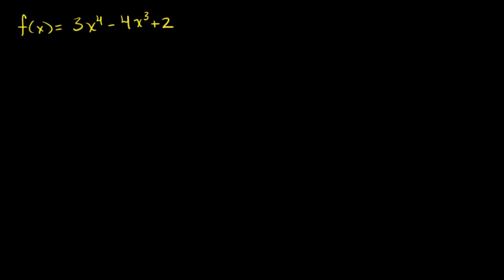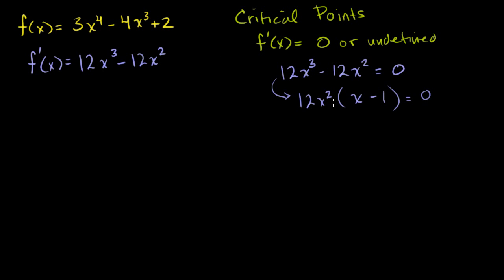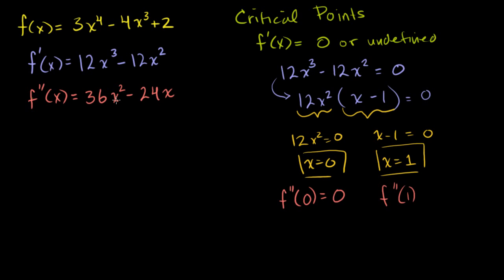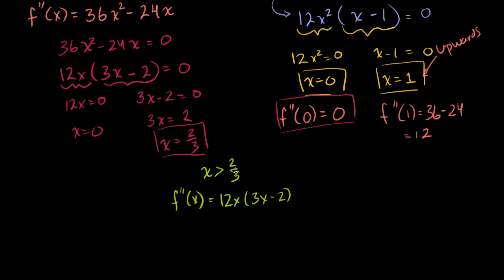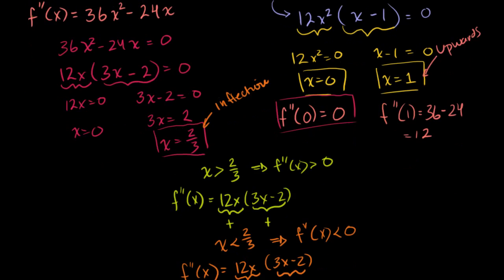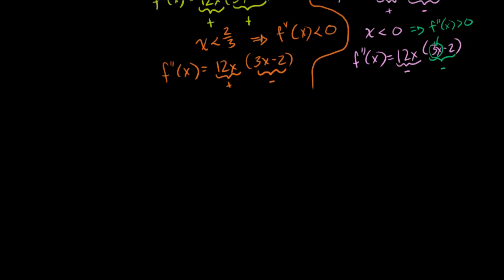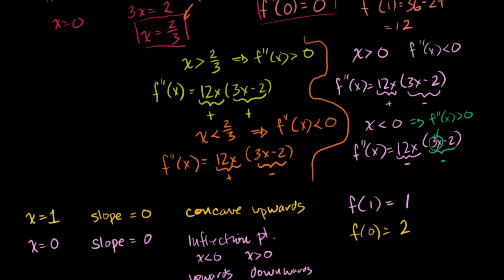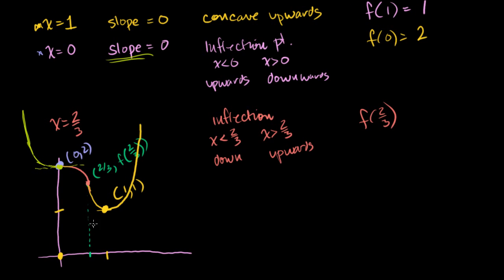039 Calculus Graphing Using Derivatives